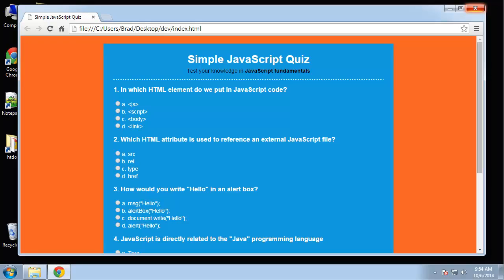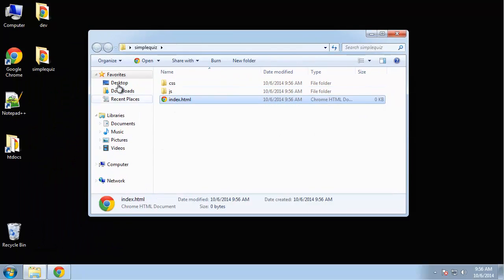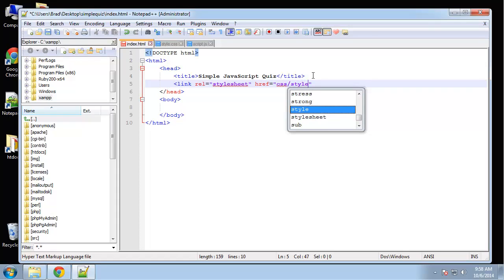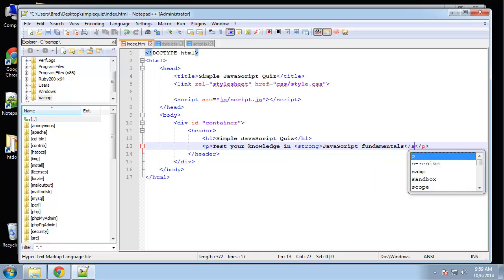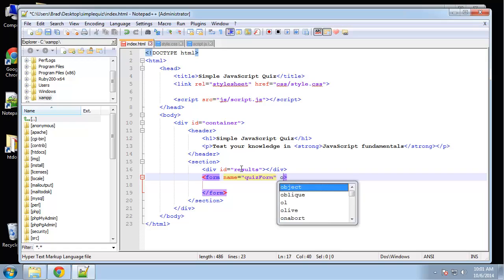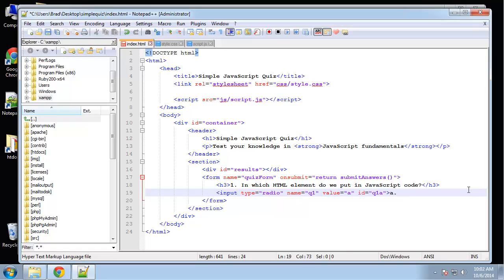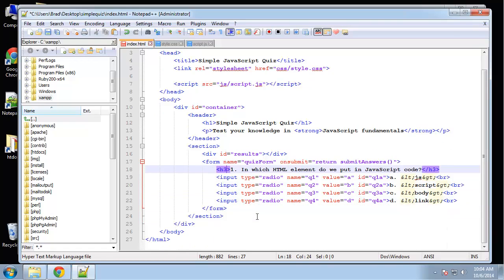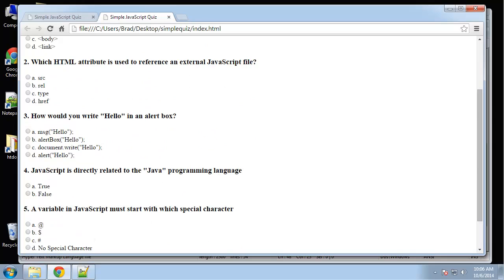004 Quiz File Structure and HTML